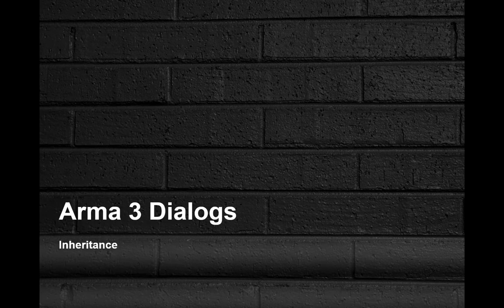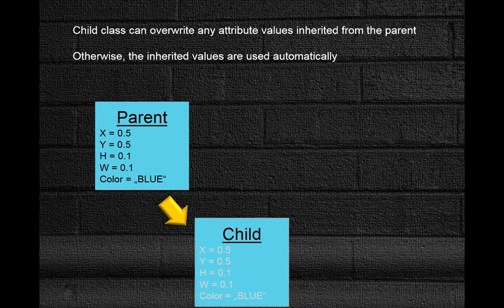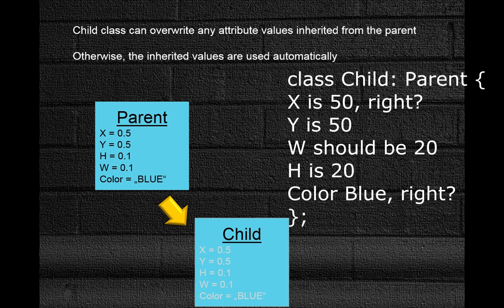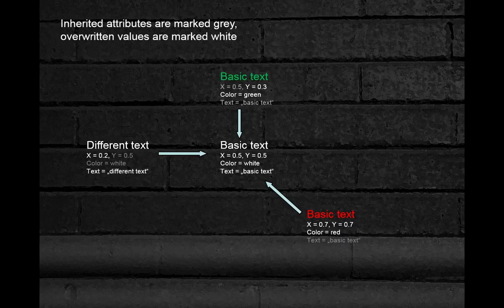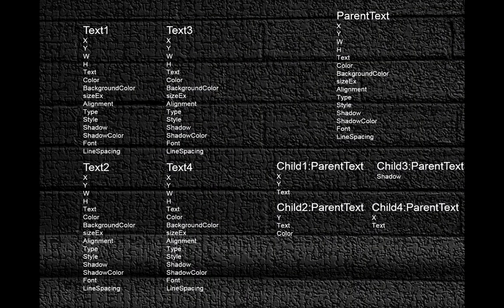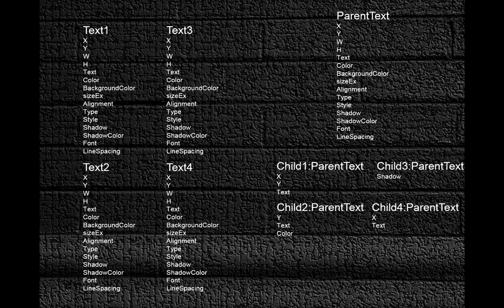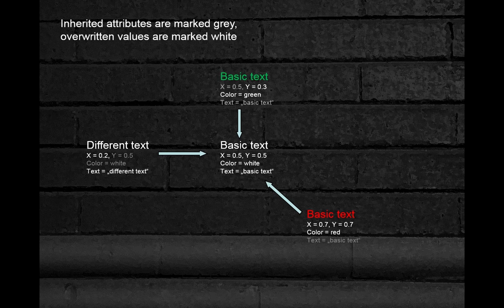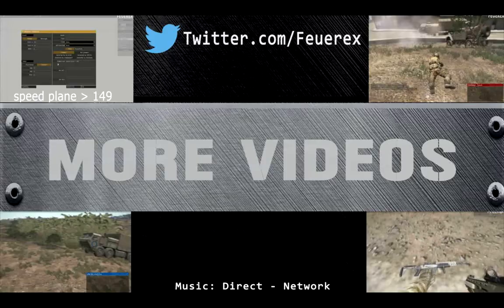Arma 3 Theory - Dialogs, Class Inheritance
This presentation-style video explains the theory of dialog class inheritance in Arma 3. It briefly mentions the most important steps, main advantages and a few examples. This theory is then shown in use in another tutorial:
where I create a dialog using class inheritance concept, explaining how exactly it affects the code.